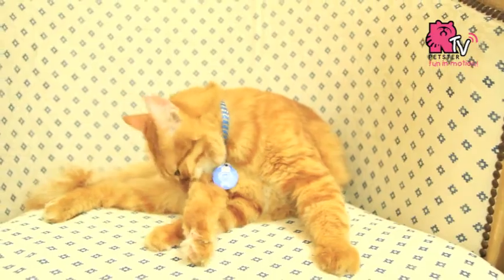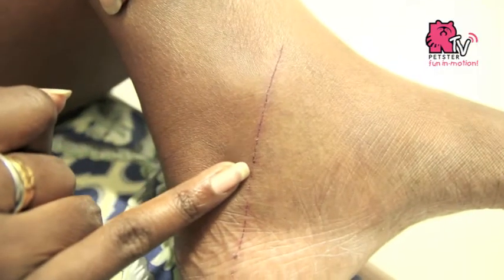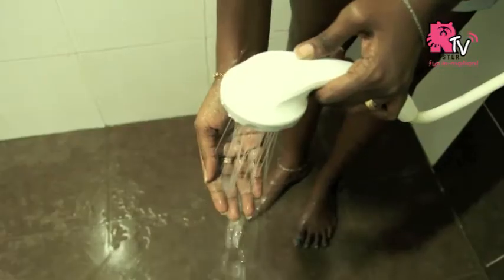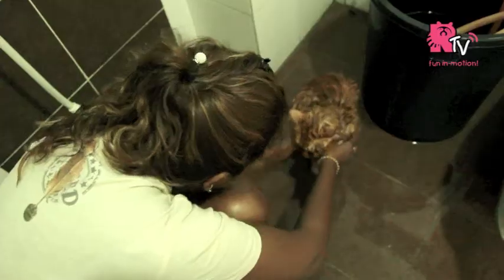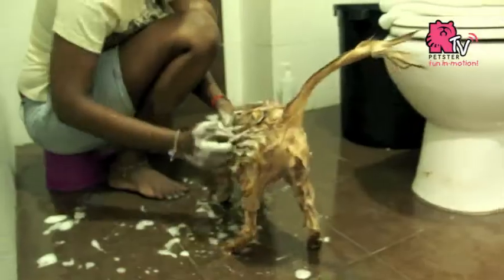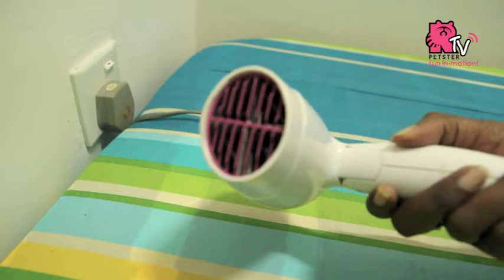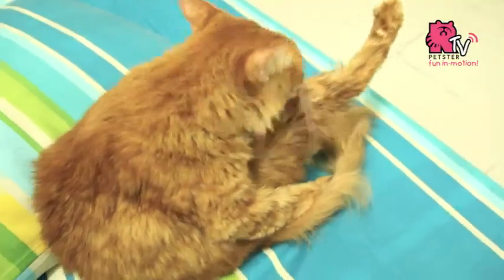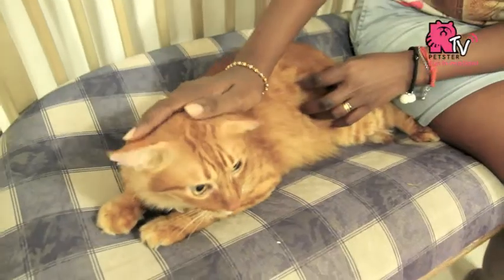How to give your cat / kitty a shower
GIVING YOUR KITTY A SHOWER

Cat’s are generally clean as they love cleaning themselves from time to time. An occasional bath might be essential. Cat’s are just not water friendly. Starting from a kitten stage is always the best.

Trim their nails before you start the bathing session. This is to prevent scratches you may encounter from it. Remove the collar if your cat has one and use a detangling comb or a brush to loosen out matts or tangles.

Using a shower hose is the best. Keep all the needed items such as shampoo and towel ready before you bring your cat in for a bath. Make sure the water is not too hot or not to cold.

Start by showering it from the backwords and to the front area of the body.  Gently stroke through its fur so it feels secure. Do not wet the head portion of your cat.

To keep it calm, try talking to your cat. Gently speaking, or praising it throughout the bathing process is good as you know cat’s do love attention.

Now, pour a small amount of shampoo on your palms and leather it all over its body leaving the head area.  Make sure you scrub a little more however gently on the paws and genitals area.

Rinse it thoroughly on all areas especially on cuffed areas concerning legs and chest till it is not soapy on your palms anymore.

Now towel dry it as much as you gently can with a high absorbent fabric type towel.

Next use some nontoxic or alcohol free wet wipes to clean its ears, eyes area and a wipe on its face area.

You may  use a hair dryer to quicken the fur drying process if it’s not afraid of it or let it free so it could make itself dry in about half an hour. Choosing to bath your cat on a sunny day would be ideal.

Since your cat has been co-operative during the bath and is feeling comfortable after the bath serve some good food perhaps out of the regular routine and pet it.

Hope this bathing tips helps you & don’t forget your kitty’s wellbeing is your responsibility!

HAVE FUN!!!

By Krystle